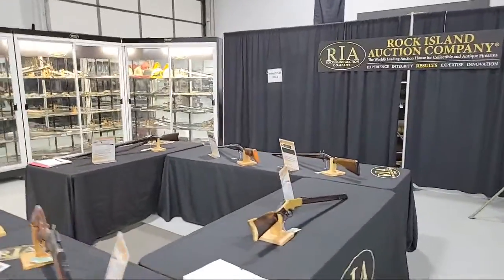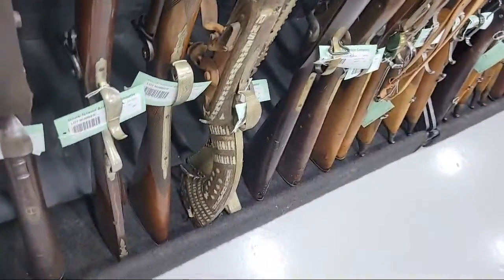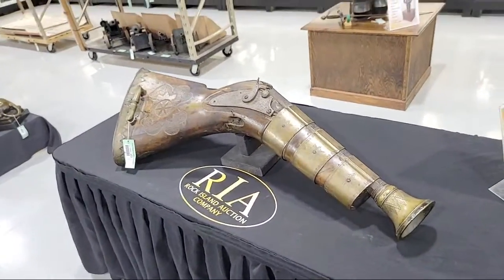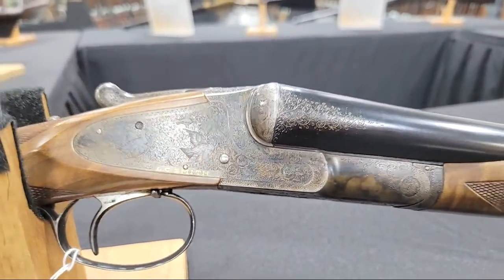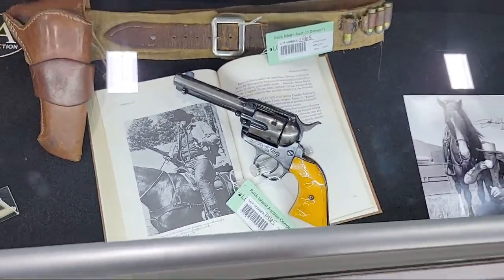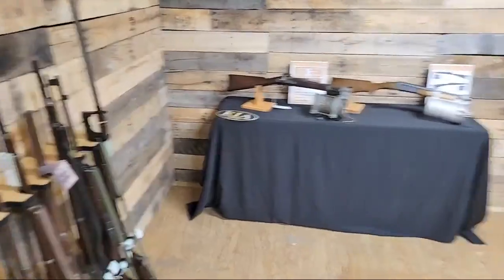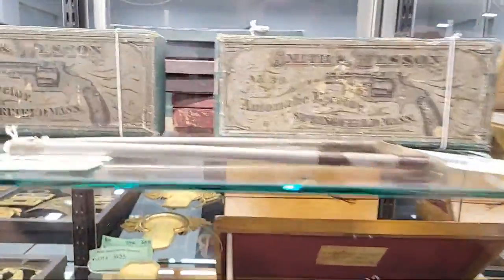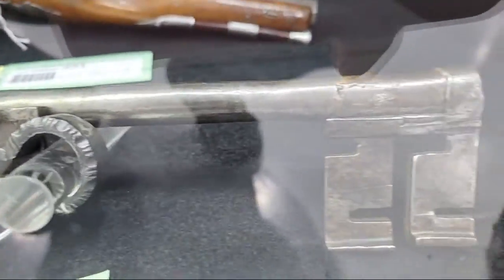You Like Gun Shows?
Like going to gun shows, but wish they weren't all $10 knives and that one booth with the stun gun that goes off every 10 minutes? Rock Island Auction Company is the best gun show you've never been to.

The day our 'Premiere' and 'Sporting & Collector' auctions is a full day of preview where you can look at, touch, inspect, hold, and shoulder any item in the auction. Even if you don't buy an item, it's a great opportunity to get an education on different condition levels, variations between models, and what to look for when you're finally in the market.

Preview Day is always open to the public, so please come and join us.